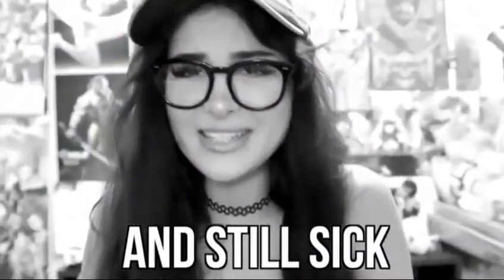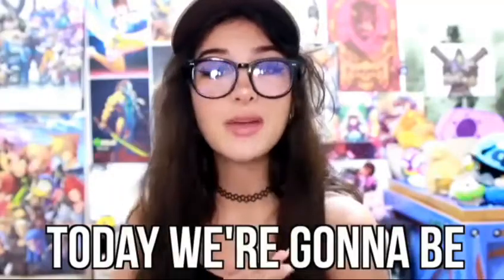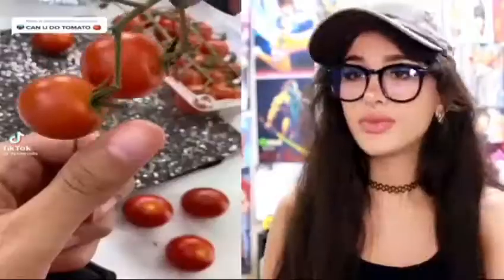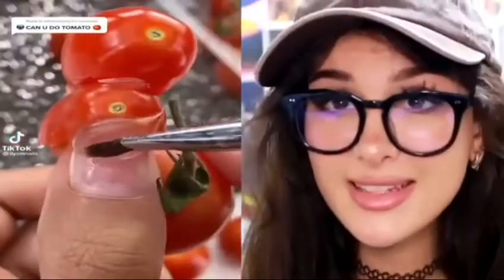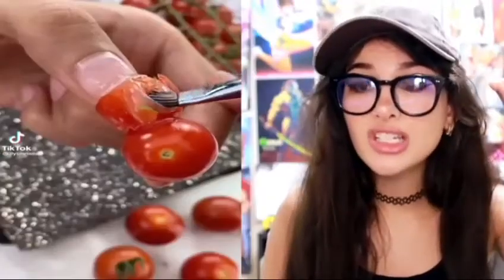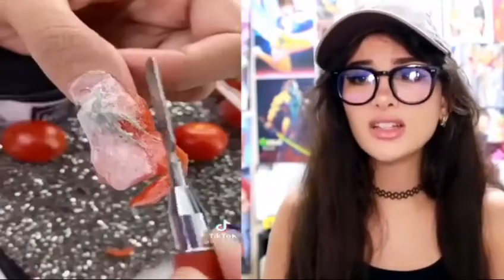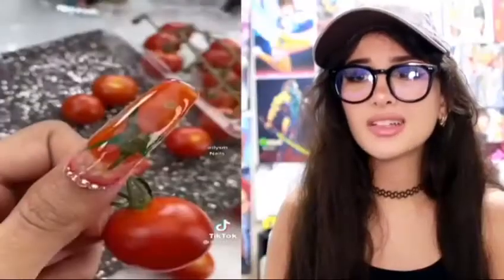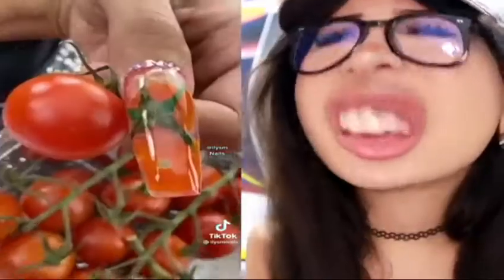Creative People On ANOTHER LEVEL